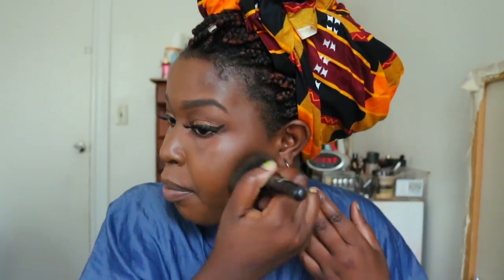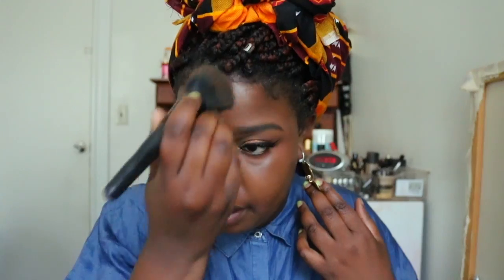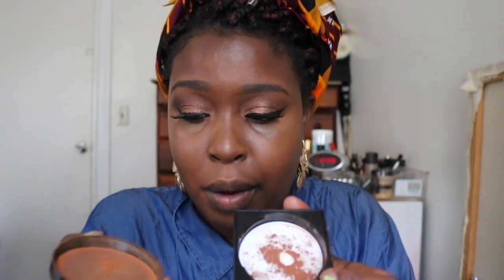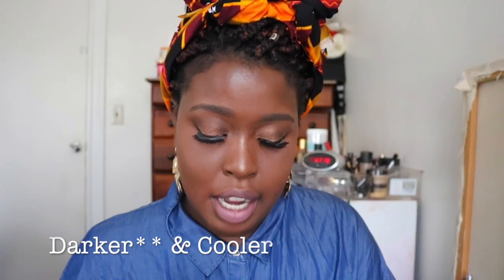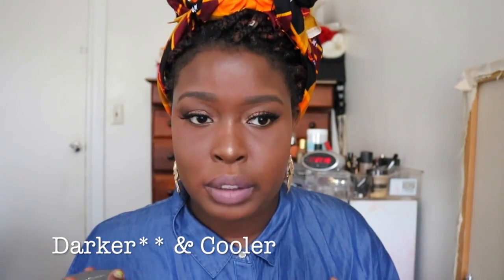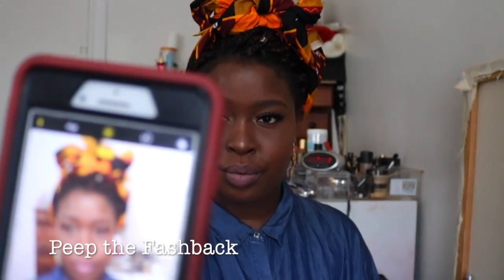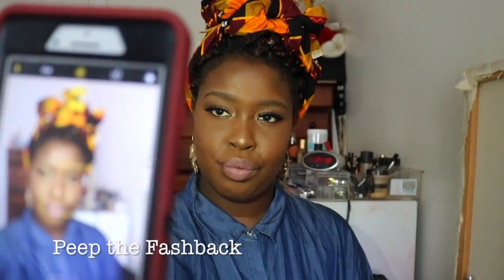Testing NEW Maybelline Fit Me Powder To Set Eyes + Comparison To Black Opal Powder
In this video I'm testing out the new Maybelline Fit Me powder (in shade 40/deepest shade). This powder is a powder that can be used to set your face makeup. The color of the powder resembles the color when it applies on the face( it is not translucent).

In this video I'm testing out this powder & seeing how it applies under the eyes as well as seeing if its comparable to the Black Opal setting powder in (Deep 05).
( could've probably also used the medium deep or deep instead of dark for under my eyes, but they were sold out when I went to purchase)

Comes in 8 shades
Claims:
🔺Provides the perfect finishing touch to your makeup base
🔺Mineral-based formula helps to control shine and 🔺smooth skin's texture
🔺Helps keep foundation set
🔺Gives a sheer hint of color